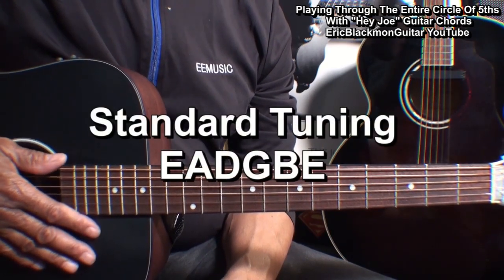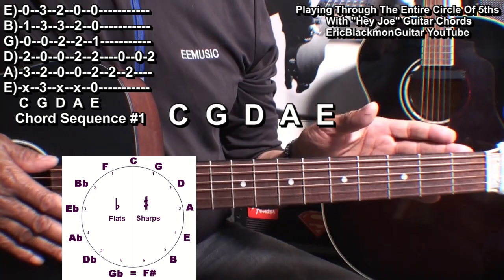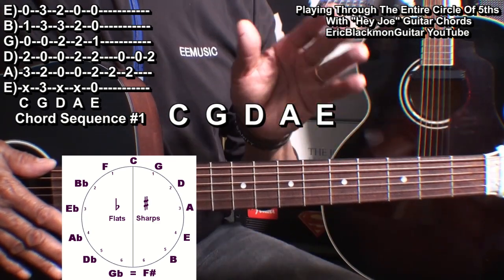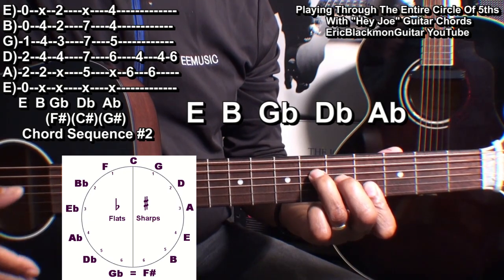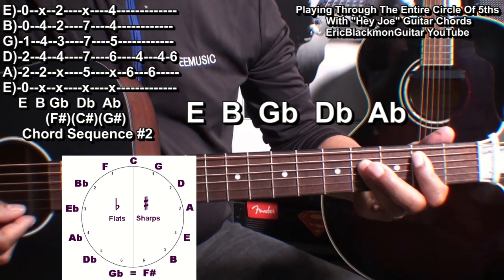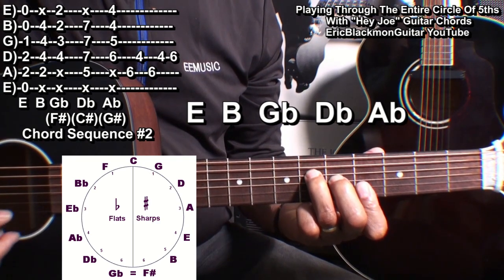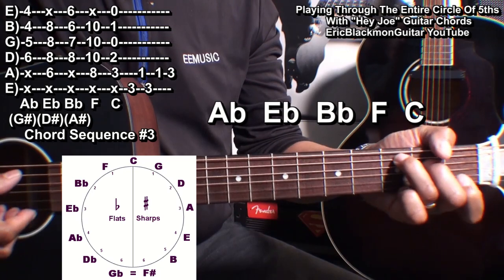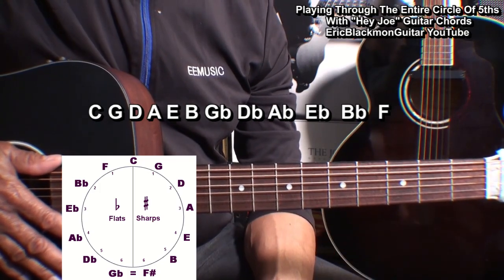Play Guitar Chords Through The Entire Circle Of 5ths With HEY JOE Jimi Hendrix